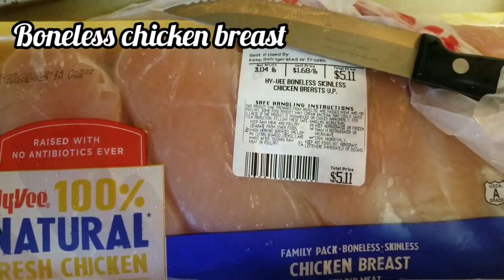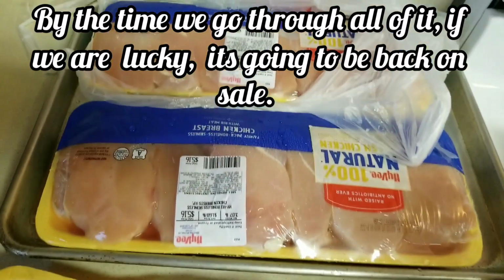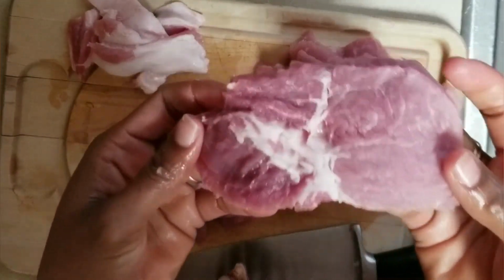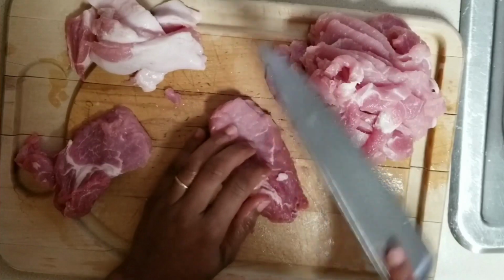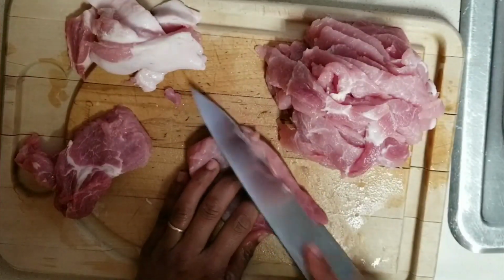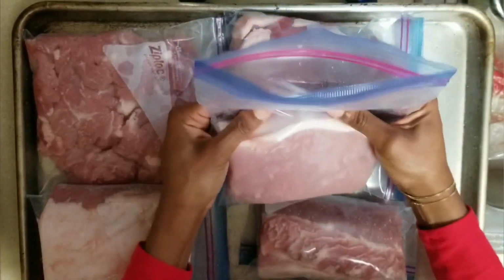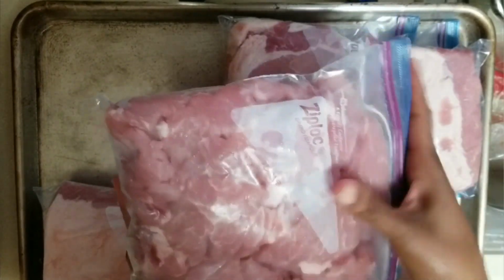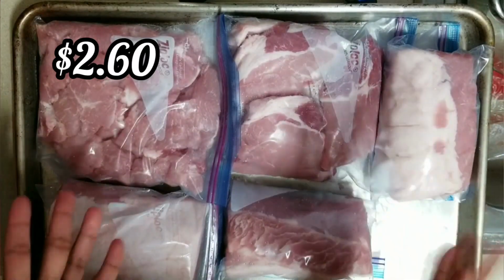How I save money on meats.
In this video I share with you my tips and tricks, how we eat a balanced diet on a very low budget.